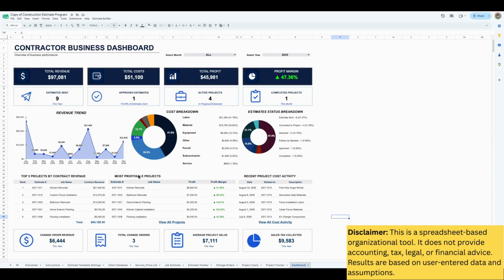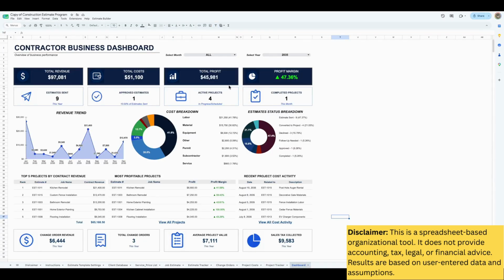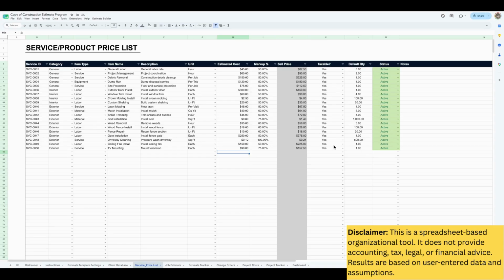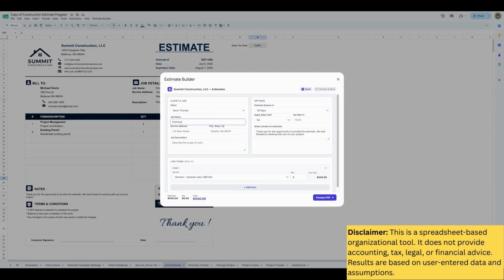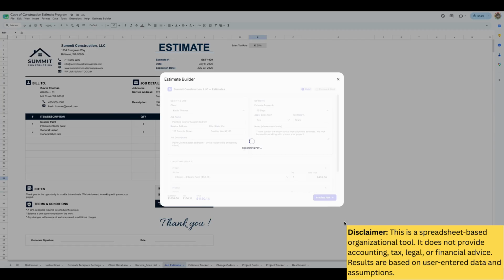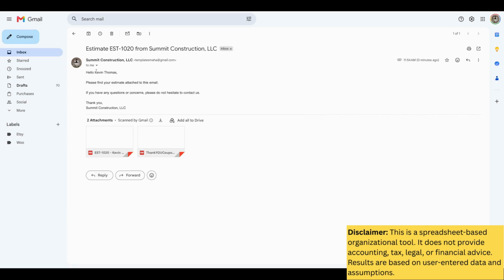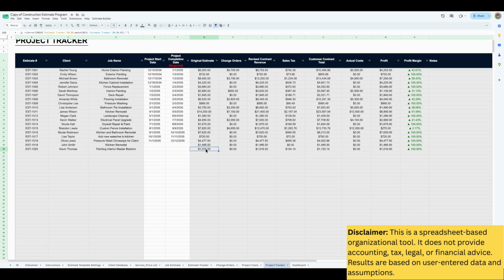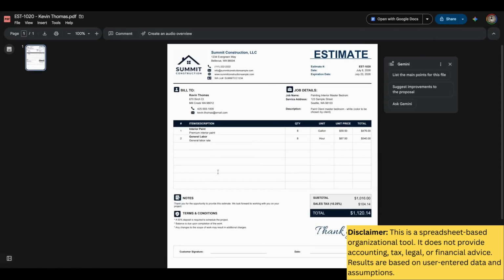Contractor Estimating in Google Sheets | Job Estimates, Job Management & Project costing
Contractor Estimating Software in Google Sheets | Job Estimates, Job Costing & Project Management